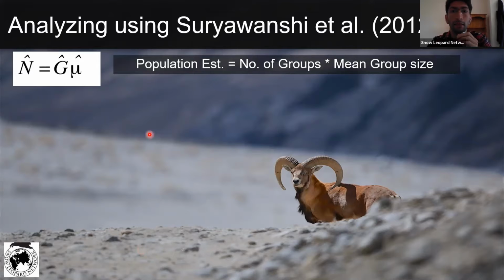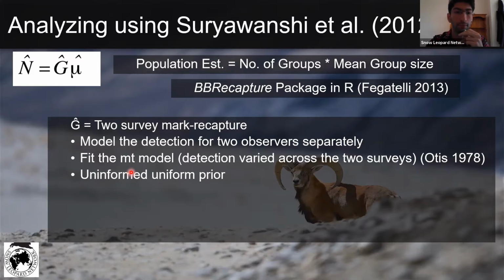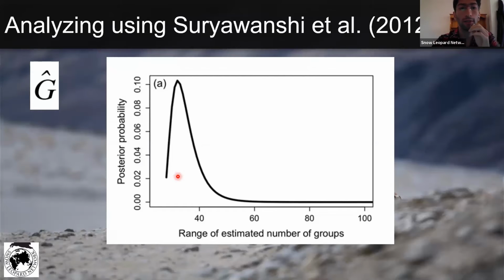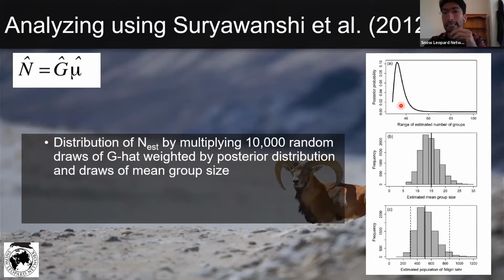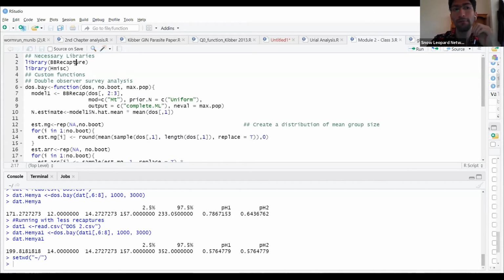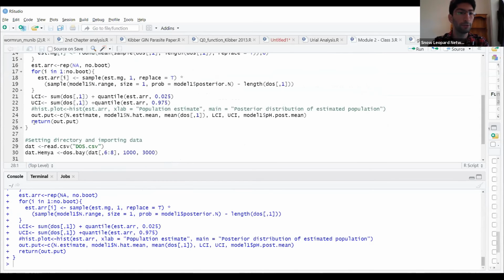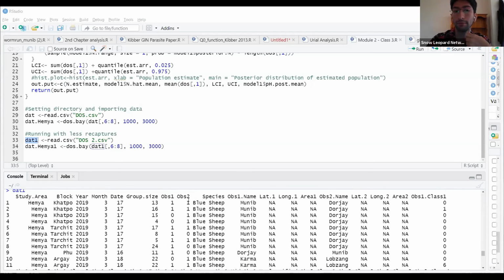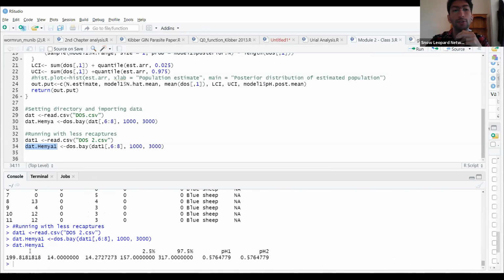Module 2 (Session 3.2): Analyzing DO data (Suryawanshi et al. 2012)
In this video, we take one step forward from the previous video where we looked at analyzing DO data using Forsyth & Hickling (1997) method to analyzing the data using methods suggested by Suryawanshi et al. (2012). In this video, we walk through not only the theory behind this updated analysis but also run through it practically with a mock data set that we analyze using pre-written code in R. This code is available on request. (email )